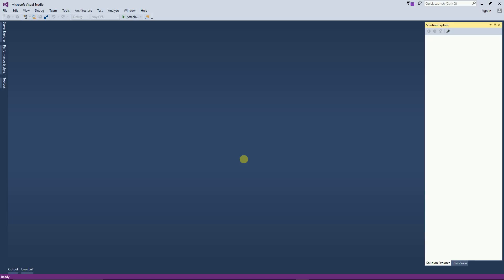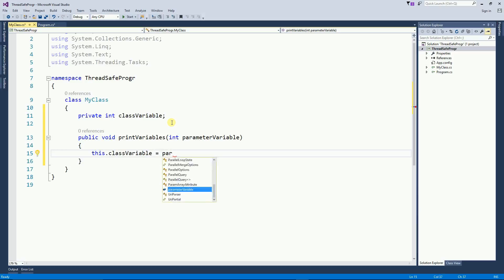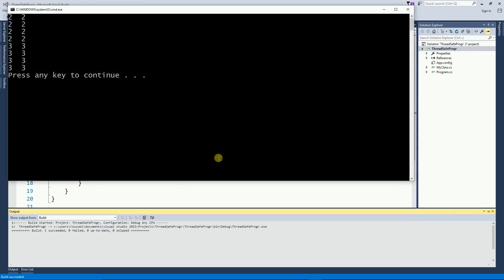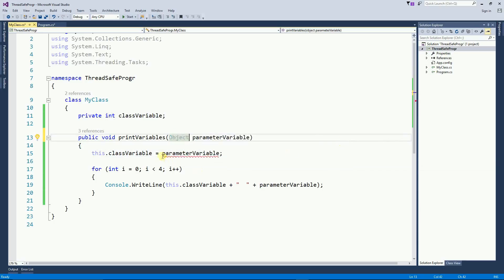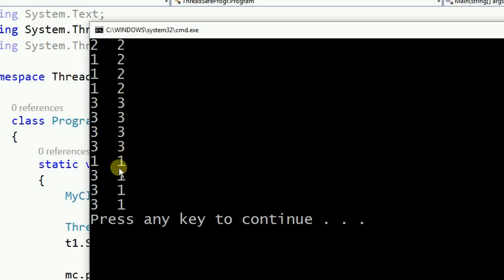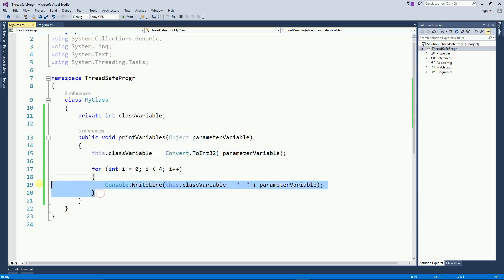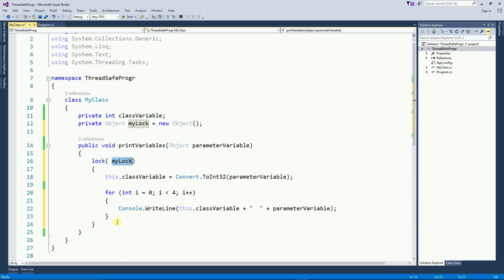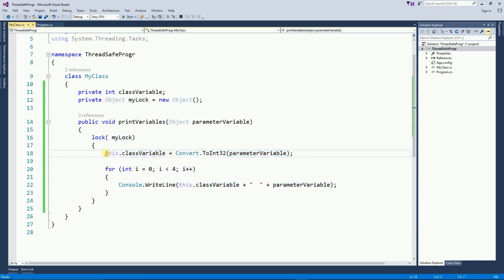C# 101 - Thread safe programing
A short explanation of a simple problem and simple solution of multithreading in C#